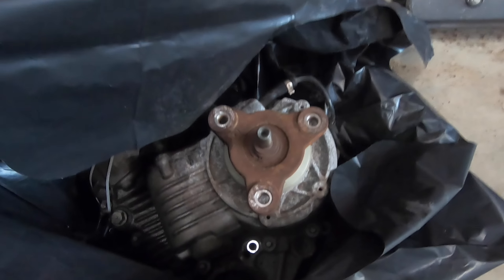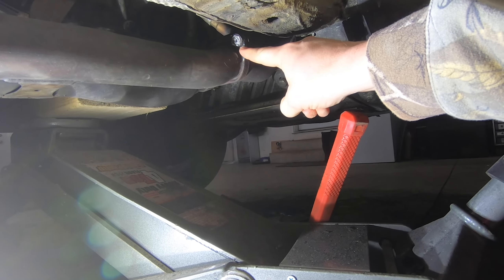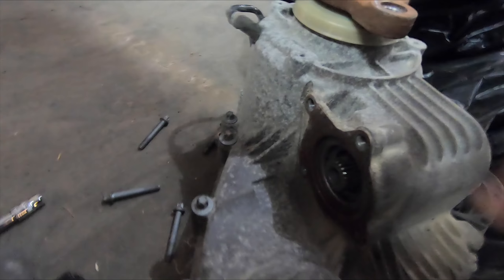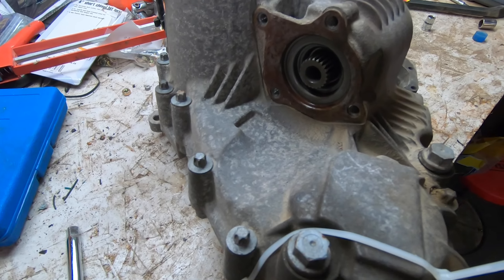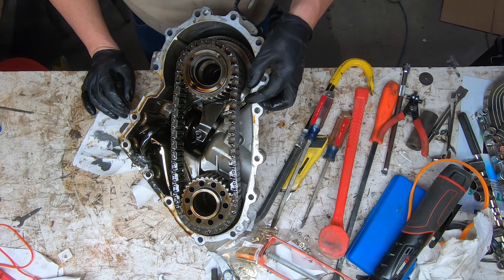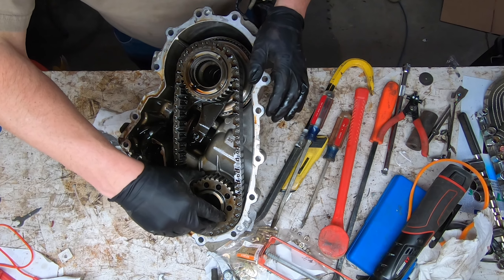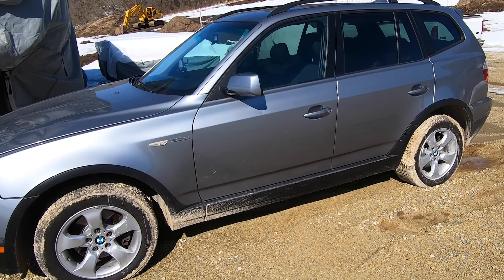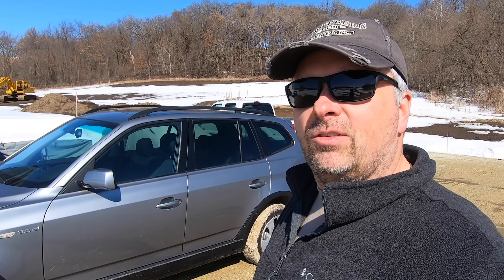2007 Copart BMW X3 is FIXED!!!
We finally located a transfer case to swap out, and after months of fiddling around and various troubleshooting, the E83 is finally back to her xDrive glory!